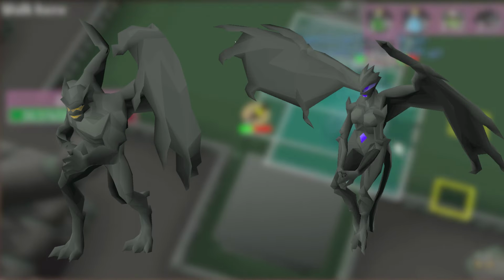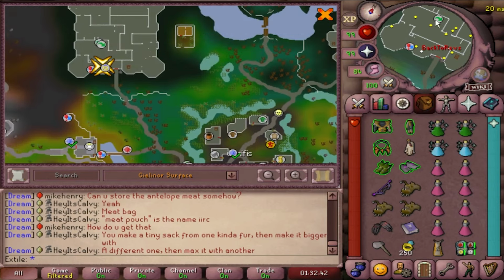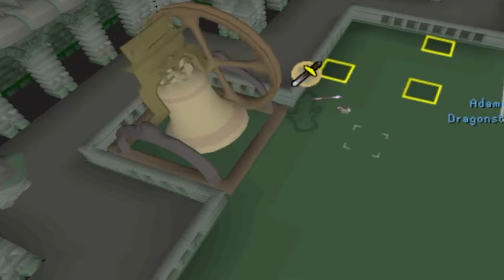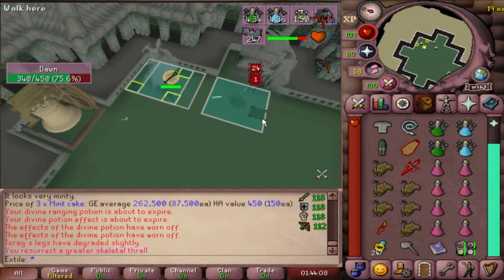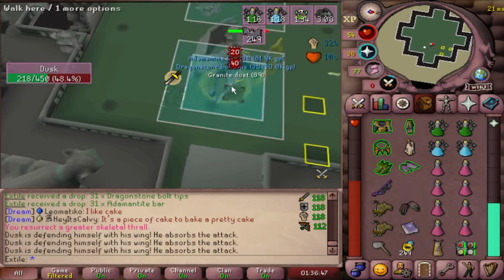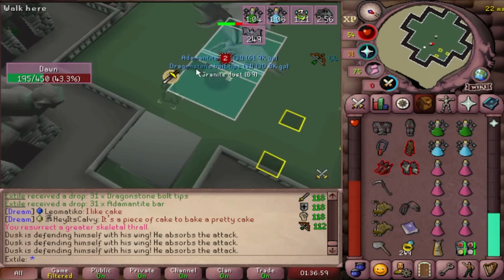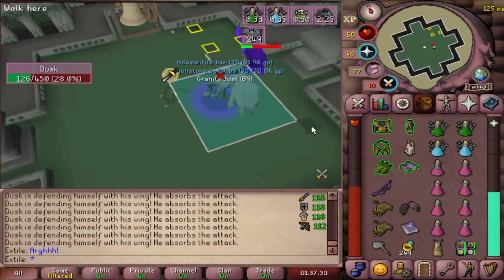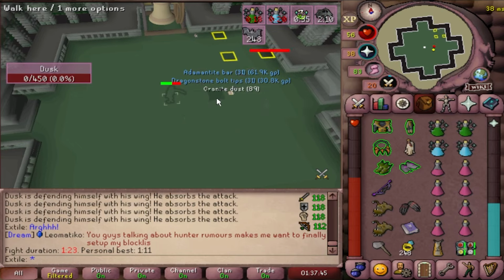OSRS Grotesque Guardians For Idiots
DM me in game for your next slayer task

Tiles:

[{"regionId":6727,"regionX":40,"regionY":35,"z":0,"color":"FFFFFF00"},{"regionId":6727,"regionX":37,"regionY":35,"z":0,"color":"FFFFFF00"},{"regionId":6727,"regionX":37,"regionY":38,"z":0,"color":"FFFFFF00"}]

Sub if you're not already, your sub notification will inspire more videos

Or Join "Dream" clan in game for a fun that never ends.